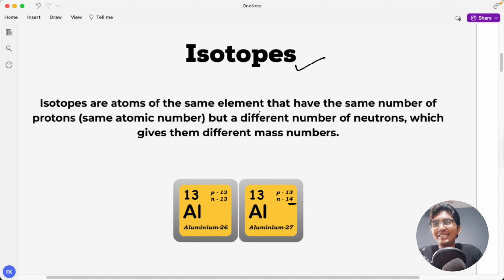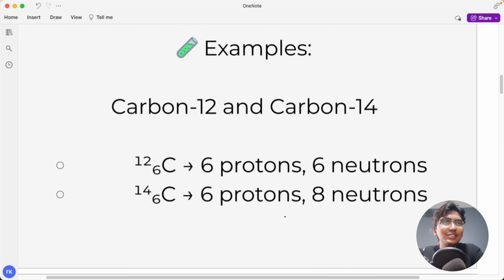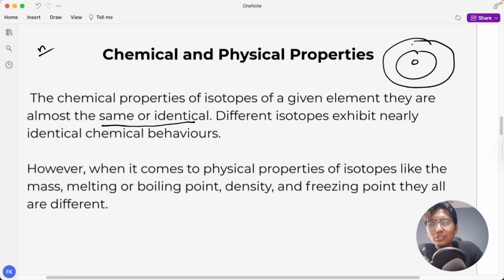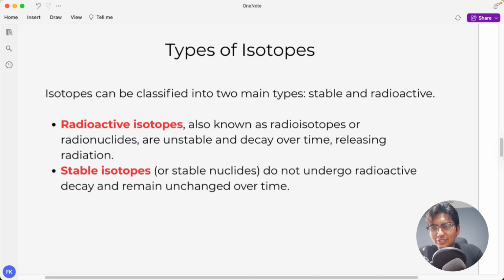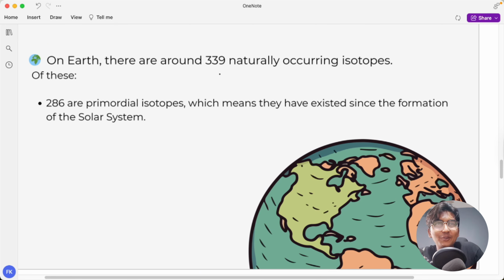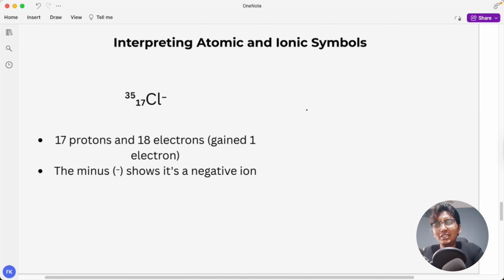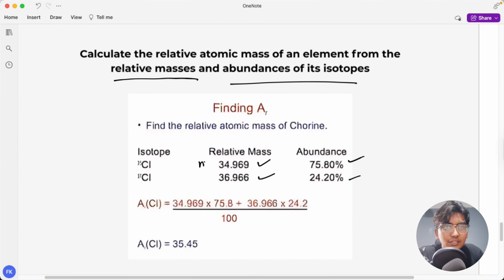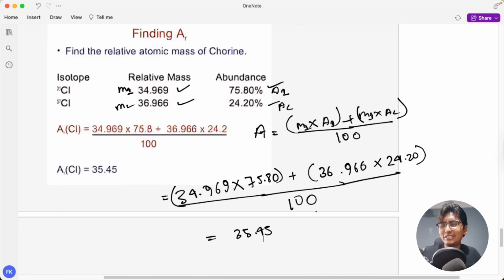Isotopes Explained | GCSE O Level Chemistry Simplified for 2026 Candidates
✅ Understand isotopes in under 9 minutes! This video explains what isotopes are, gives easy examples like carbon-12 and carbon-14, and shows why isotopes are important in chemistry and everyday life.

Examples of common isotopes (Hydrogen, Carbon, Chlorine)

How isotopes affect atomic mass

Uses of isotopes in medicine and science

Practice questions and a quick recap!

📚 This lesson is perfect for:

O Level Chemistry (Cambridge, CIE)

Students looking to revise isotopes quickly